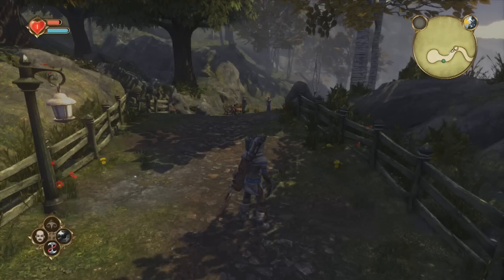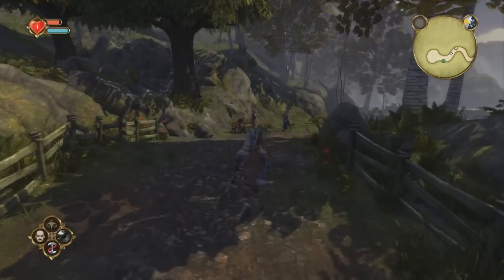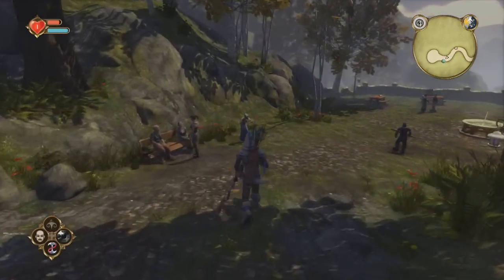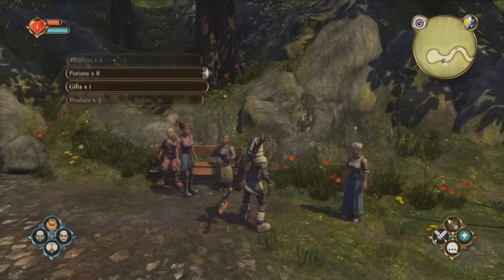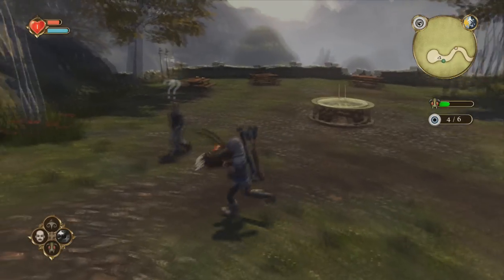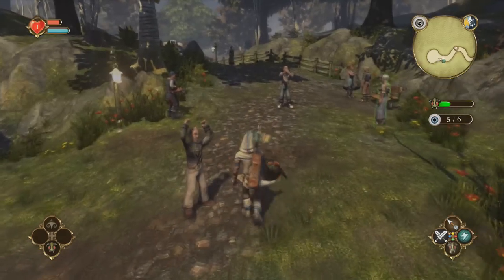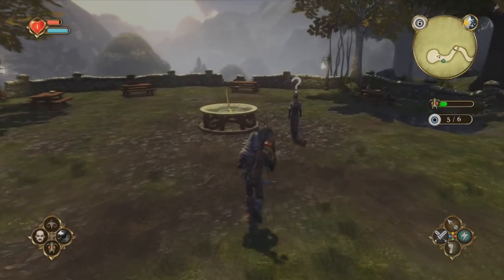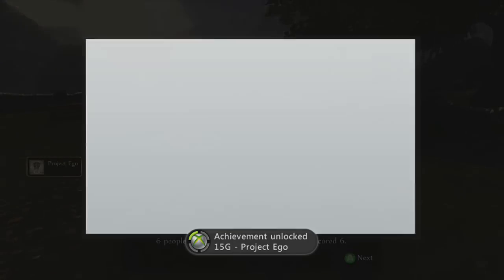Fable Anniversary - Project Ego Achievement Guide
Fable Anniversary - Project Ego:
Show all available witnesses a trophy in the trophy mini-game, or decorate your home with a trophy.